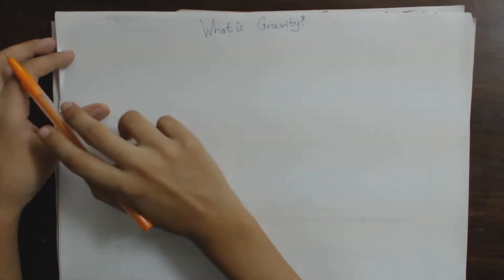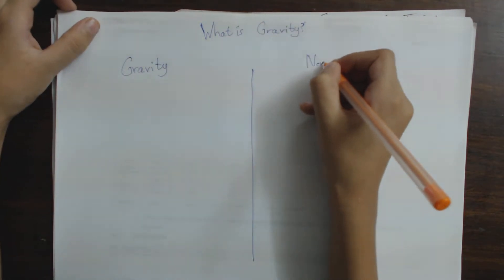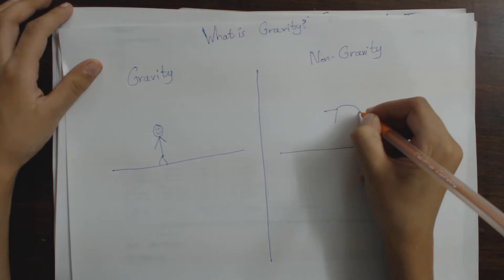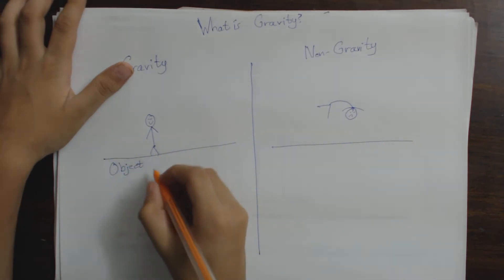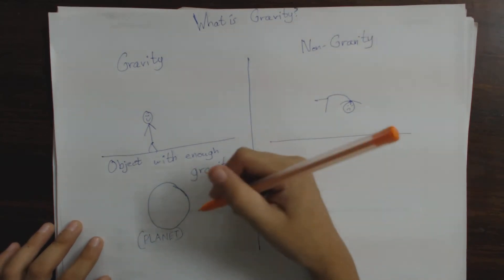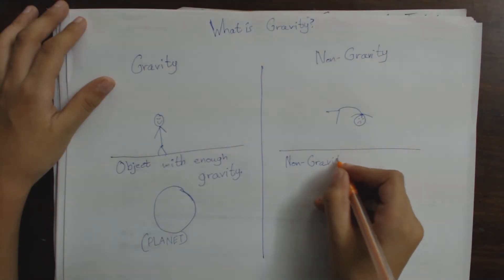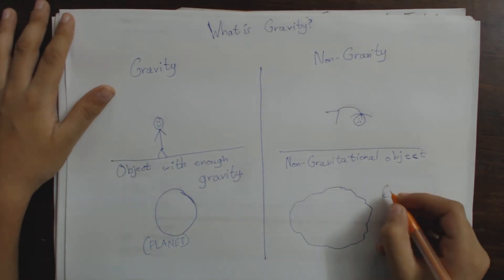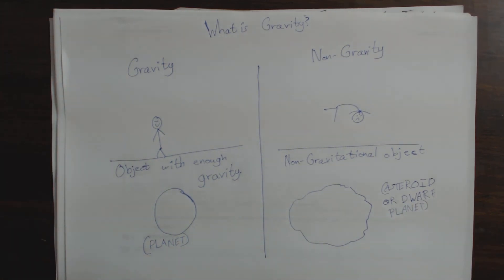What's Gravity?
Gravity explained, by Rayyan